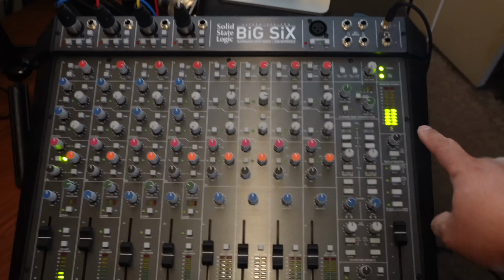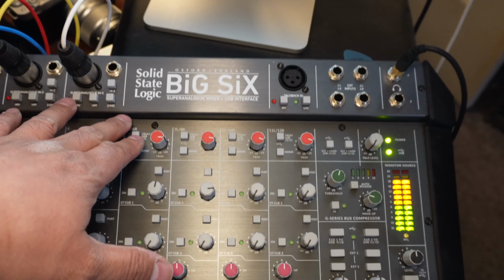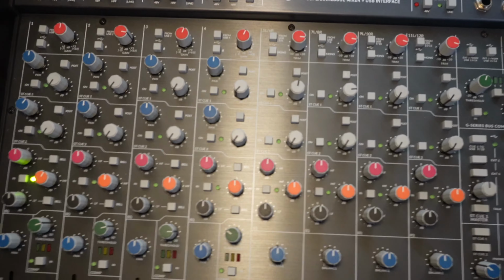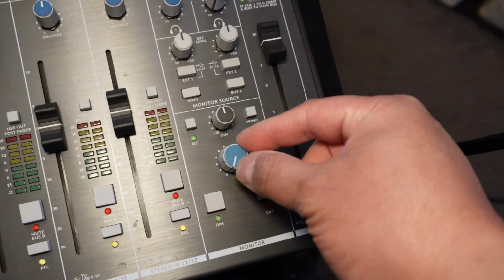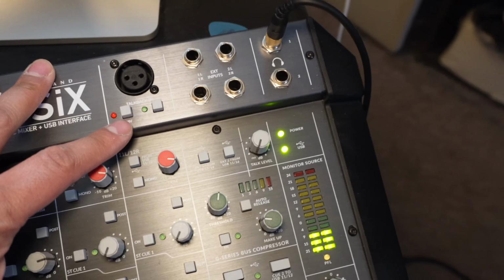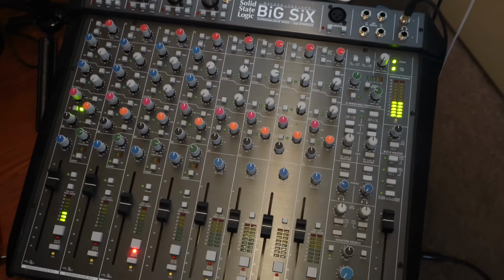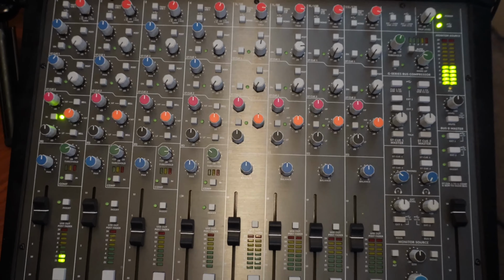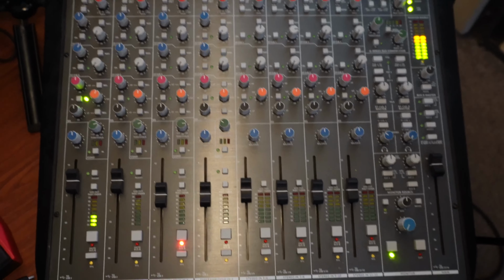How I Use the SSL Big Six for Recording and Summing (Workflow)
In this video, I'm going to show you my workflow of the SSL Big Six, the analog mixer and USB interface that is used for recording and summing.

By the end of this video, you'll know how I record with the SSL Big Six and how I sum sounds with the SSL Big Six.

SSL Six
Moog Matriarch
Roland SPD-SX Pro
Roland Juno-X
Elektron Octatrack
Moog Minitaur
Moog Grandmother
Elektron Analog Four MK2
Analog Rytm
Elgato Stream Deck
Universal Audio Apollo x4
Zoom H6
Electro-Voice RE20

**Camera Gear**
Sigma FP
Canon XA50
Canon G50
GoPro Hero 10 Black
Rode Shotgun Mic
Rode GO Wireless
Azden Professional Shotgun Mic
RetiCam Tabletop Tripod